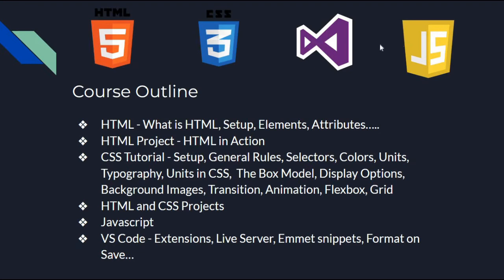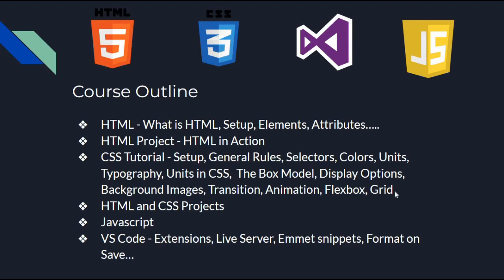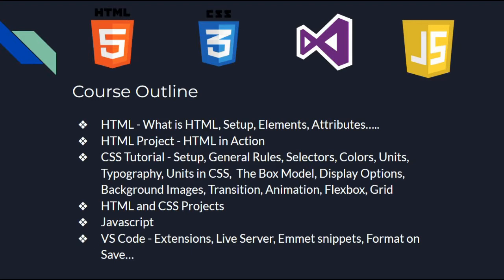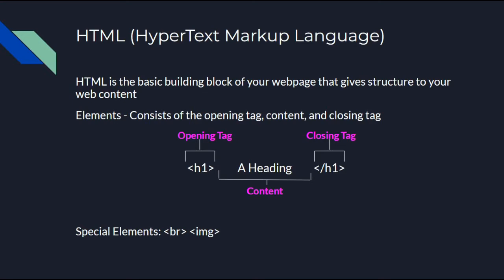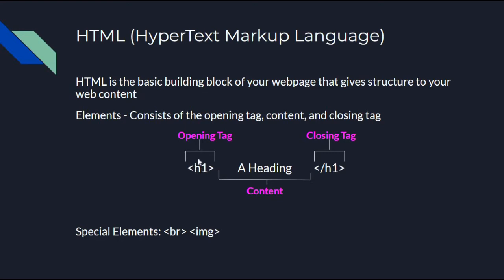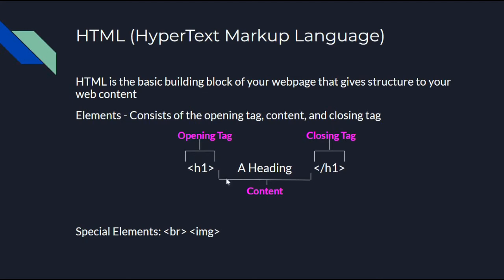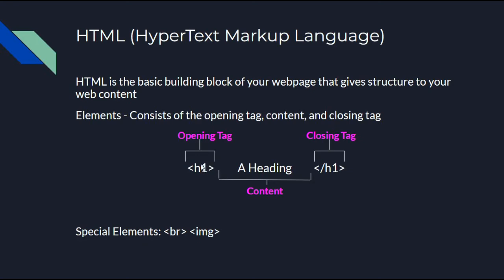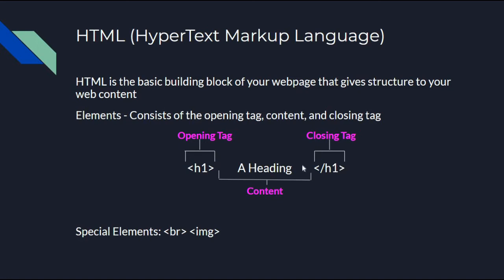#0 Getting Started_ Introduction and Course Outline.mp4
Hello Fellow Web Enthusiasts!!

Its your favorite Tech Geek SubZero and this video talks about the content we are gonna be covering in our Web Development Course as well as gives a brief introduction into HTML, the very first language you will be learning on your way to becoming a cool FrontEnd Web Developer